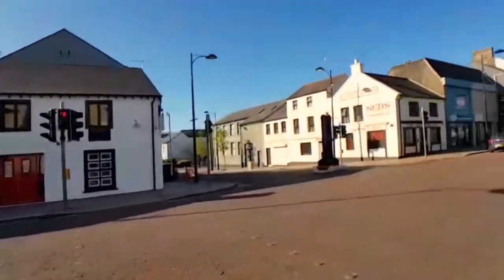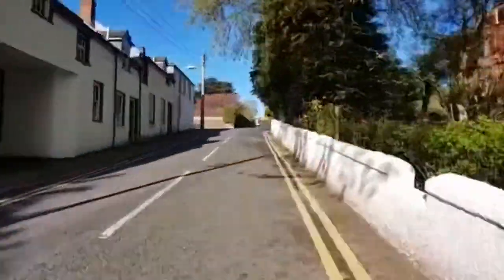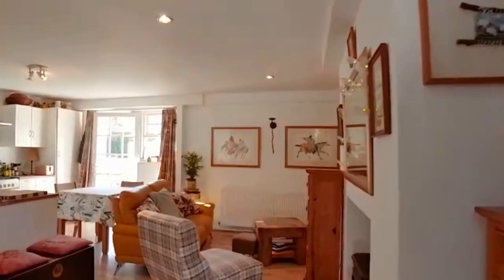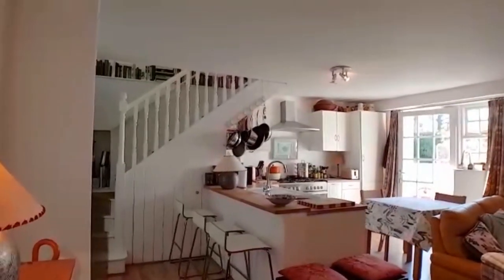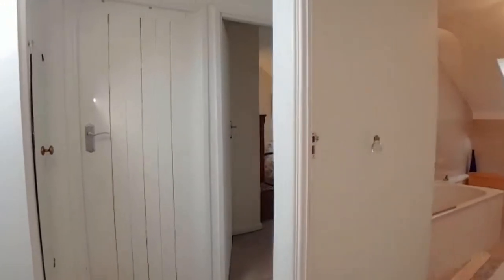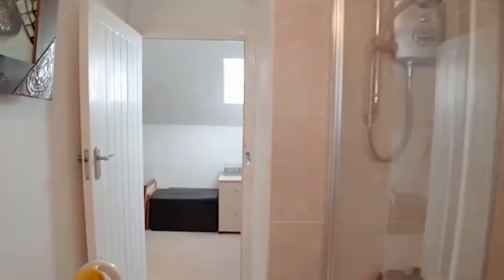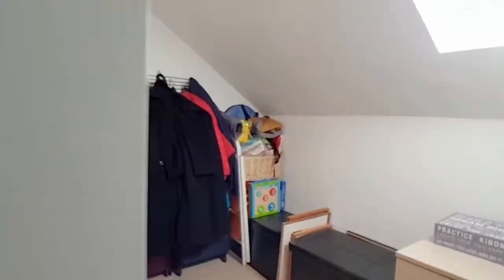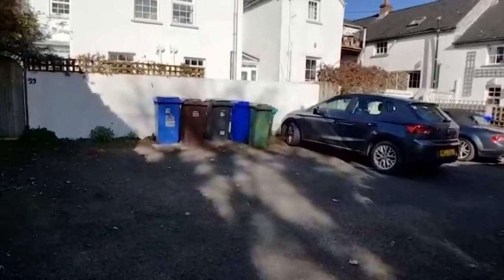10 Brook Street, Holywood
On the market with Pooler Estate Agents